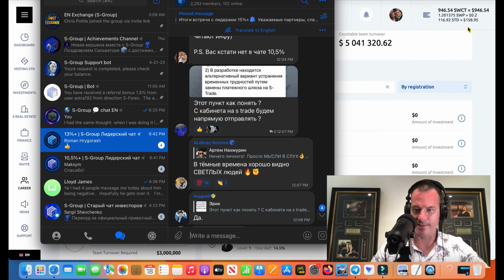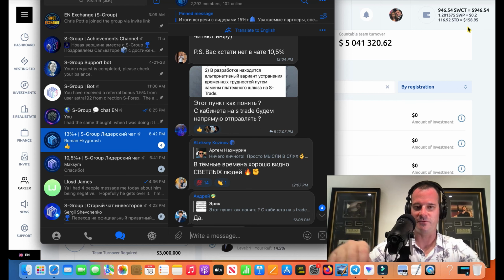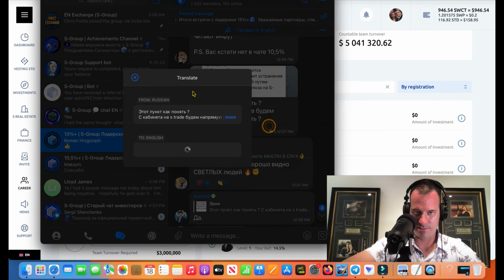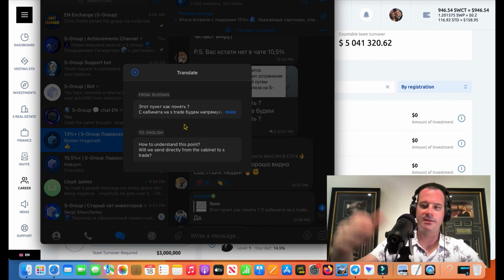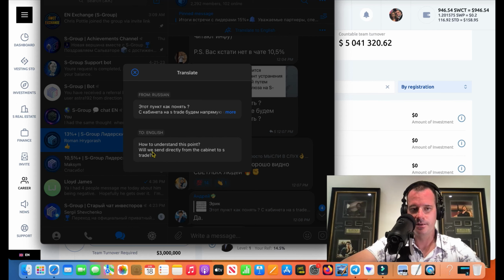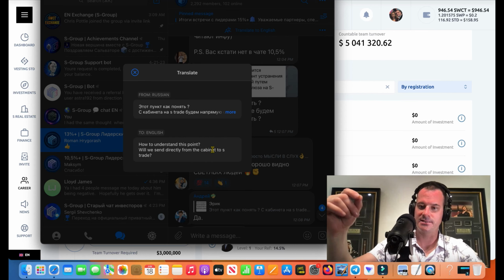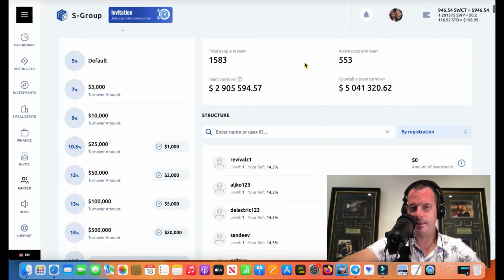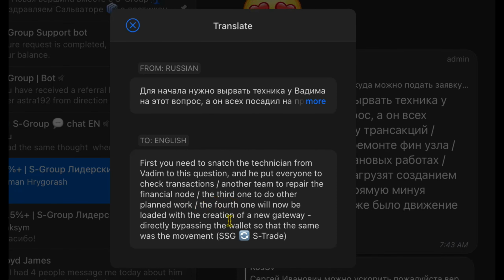day 965 S-group to S-trade withdrawal update 🫶